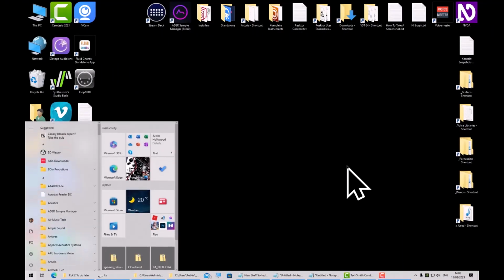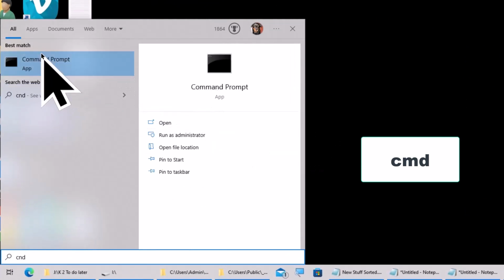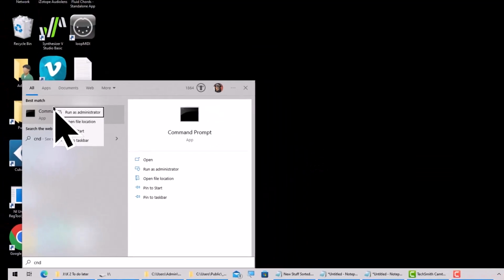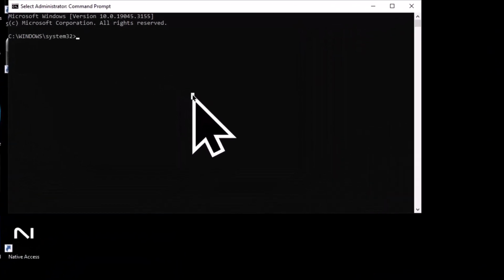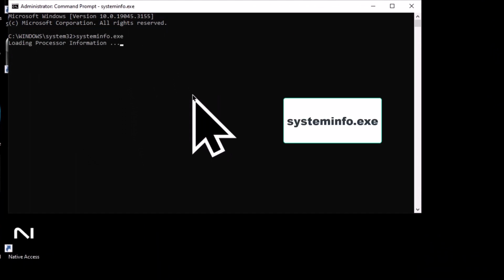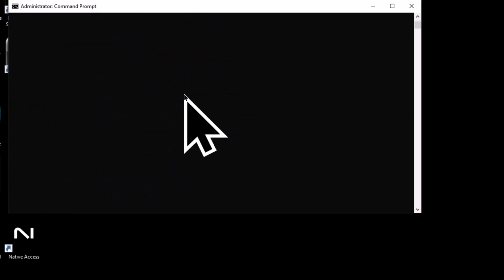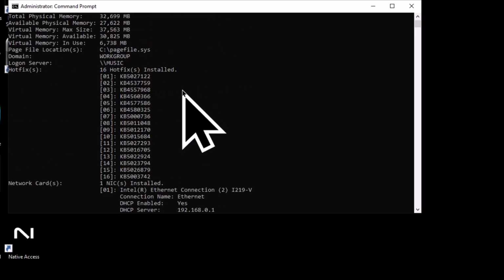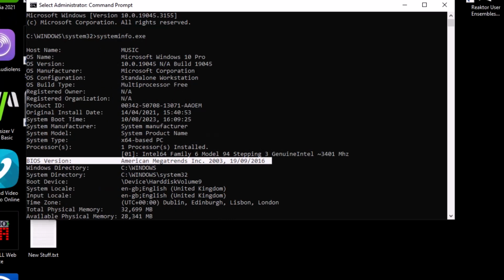Setting Up A Music Computer - Organizing Sample Libraries - Discovering Your PC's Age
As you acquire more and more software, particularly sample libraries, it's easy for any kind of system to descend into tangled chaos. Here I suggest a couple of simple ways to avoid chaos, maximise your computer's disk space, minimize the effect of  system crashes, save the world and make your music life easier.
OK, I'm not 100% sure about the world thing...

Using CMD to tell the age of your computer:
Press the Windows key, type cmd
I always right-click and select Run as administrator
In the CMD window type systeminfo.exe and press Enter
Read the BIOS date from the list

Equipment used:
Komplete Kontrol
S49 Keyboard